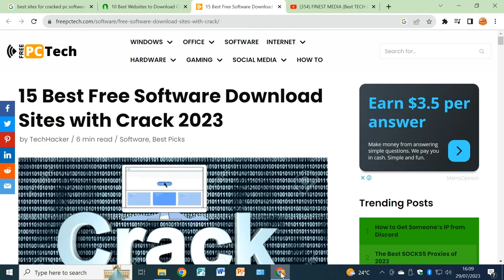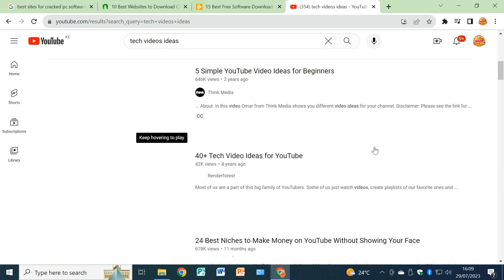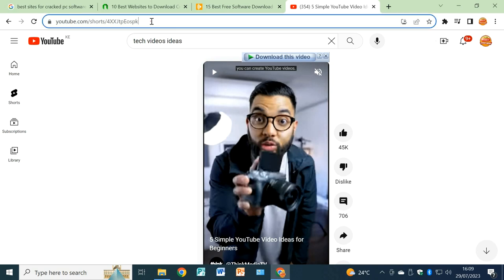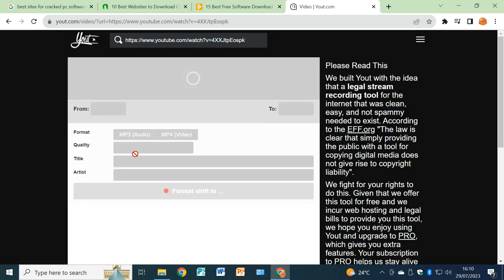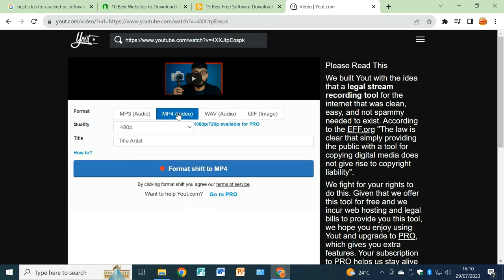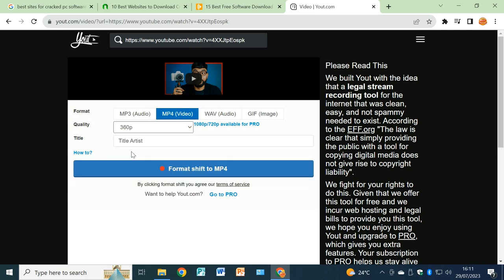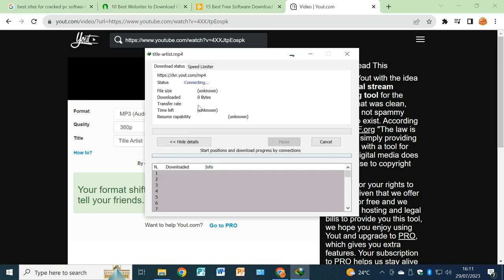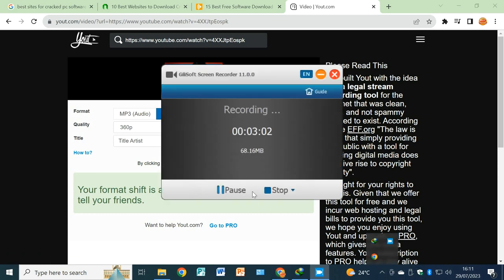DOWNLOAD YOUTUBE VIDEOS WITHOUT ANY SOFTWARE